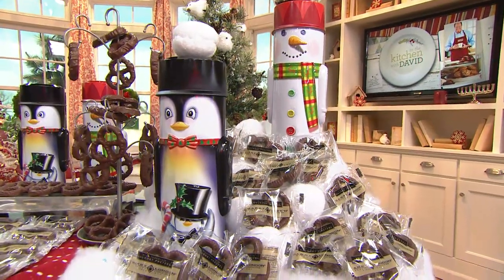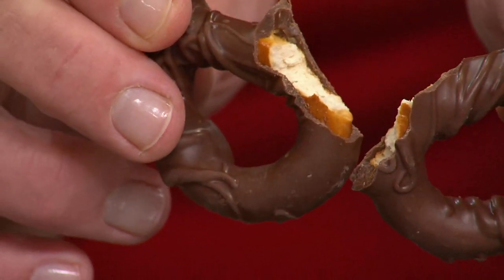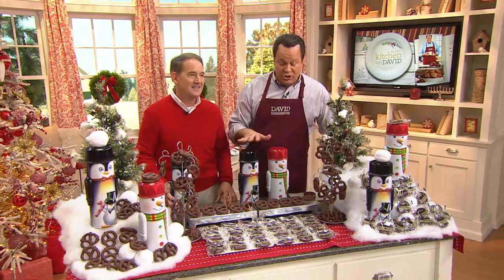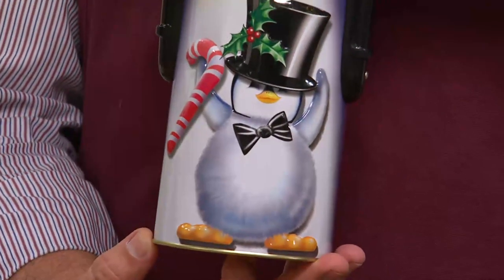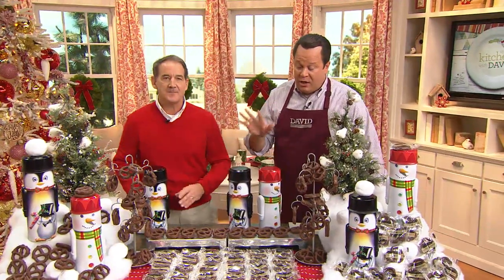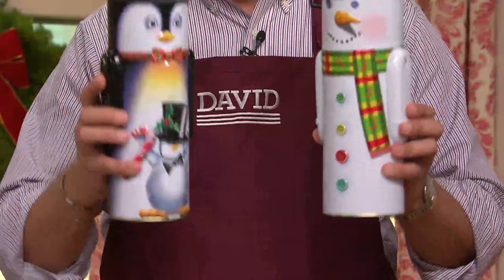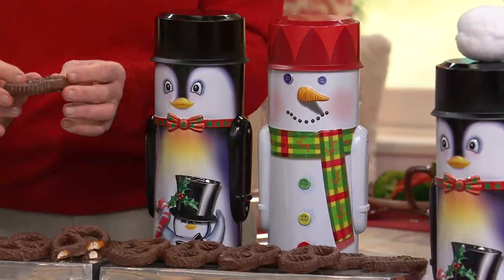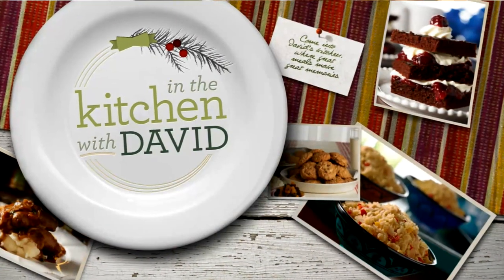Ship Week 12/1 Harry London 20-pc Chocolate Pretzels in Novelty Tin with David Venable